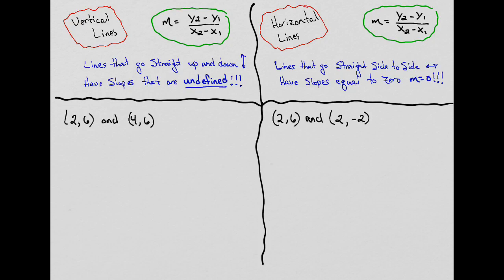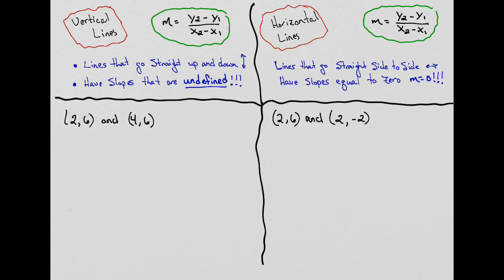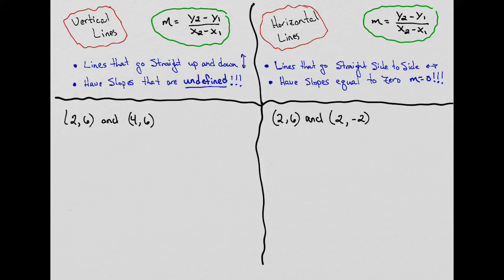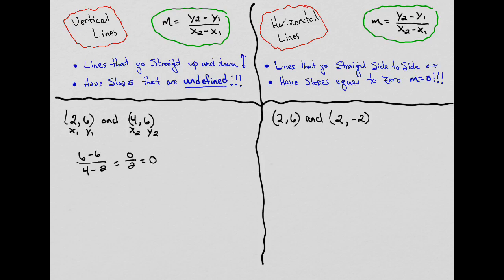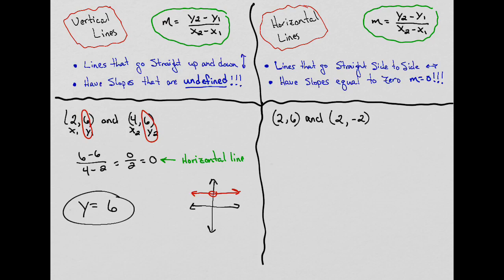Writing Equations For Vertical And Horizontal Lines From Points